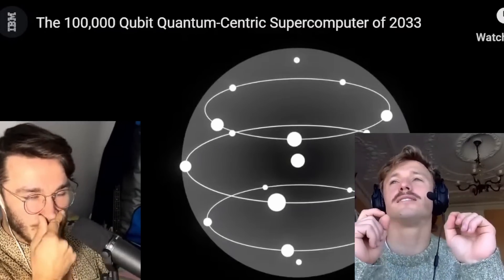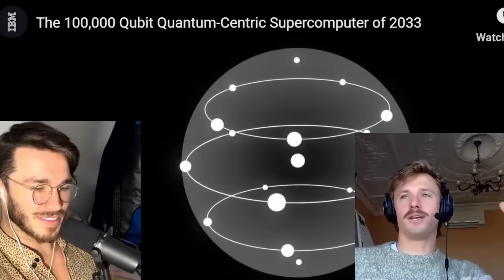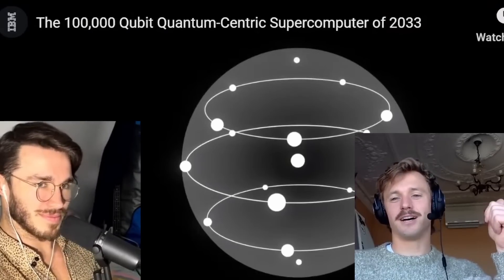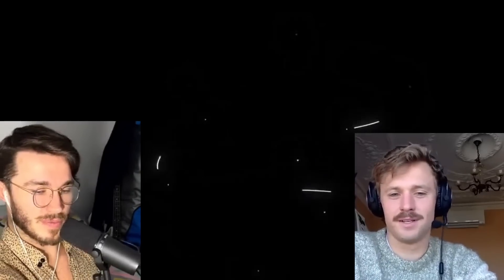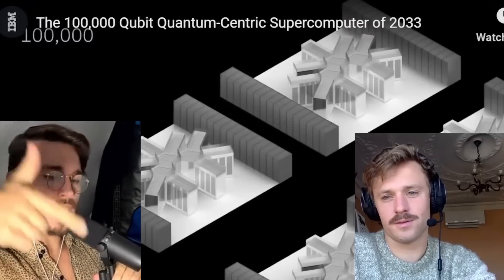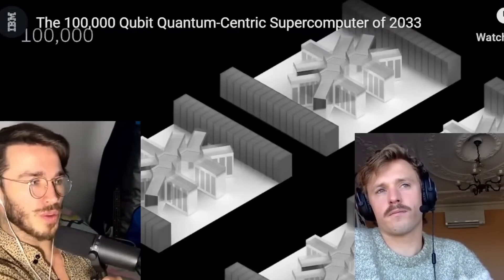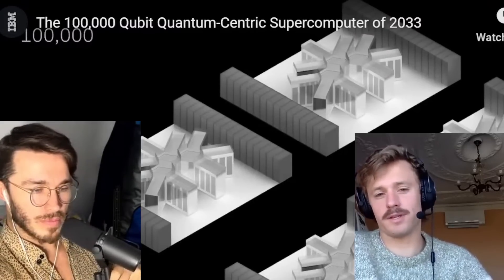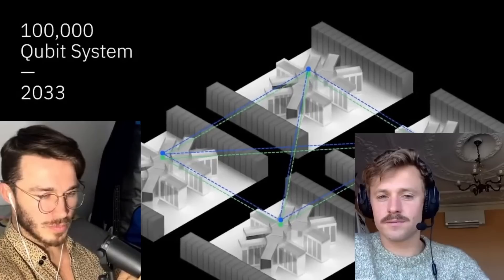Physicists React to 100,000 Qubit IBM Announcement